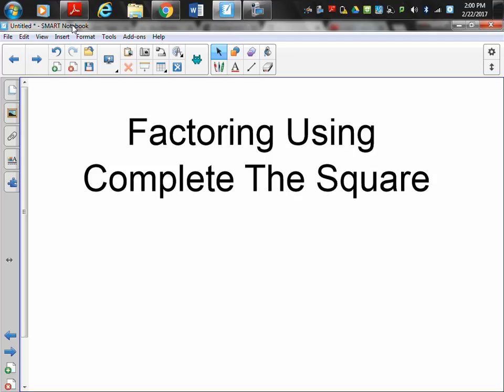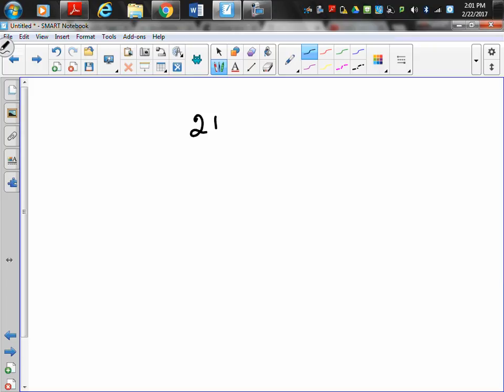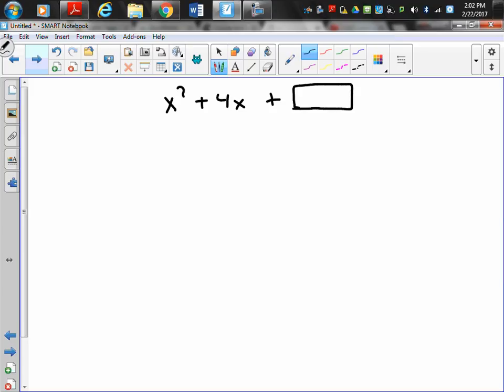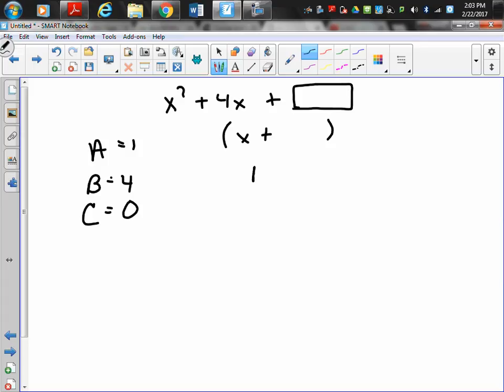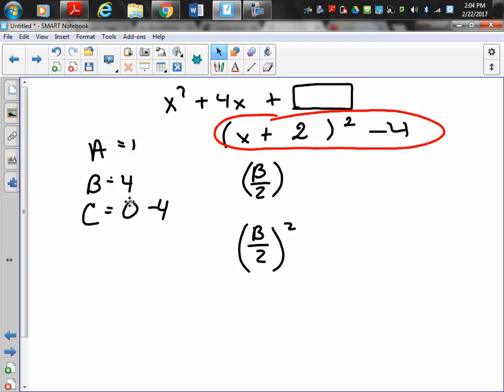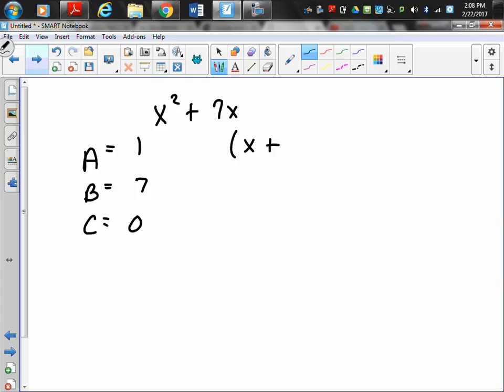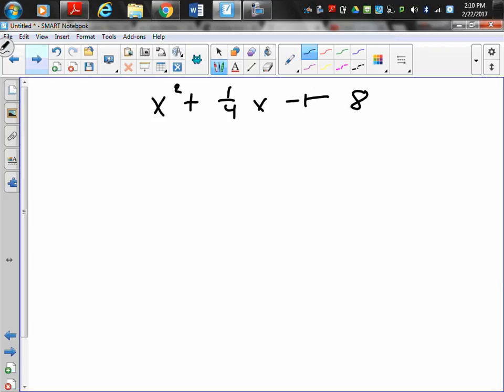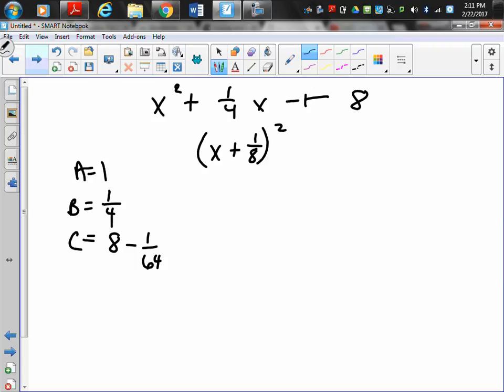Feb 22 Alg 3 7th